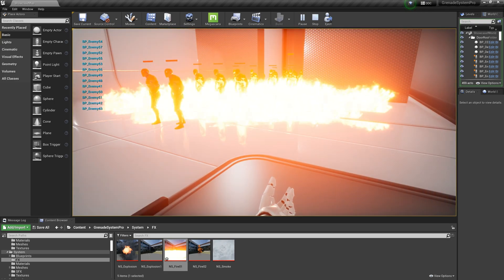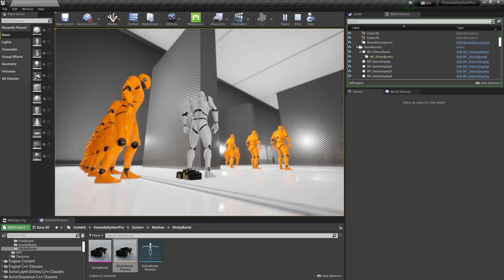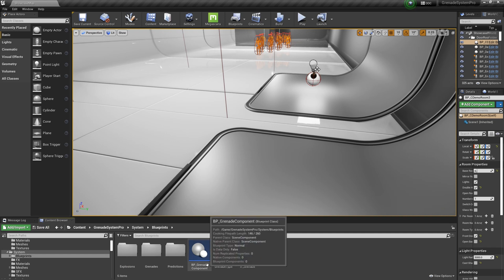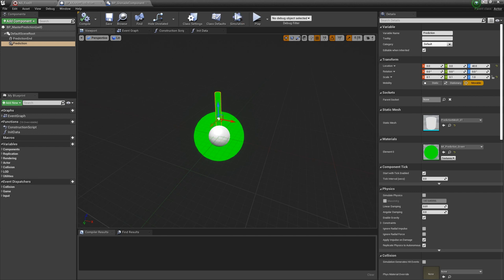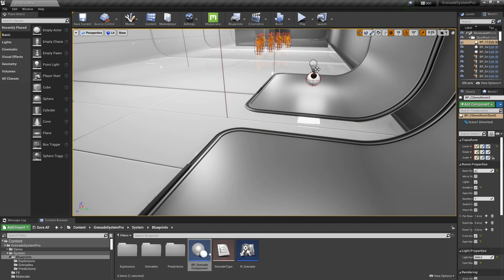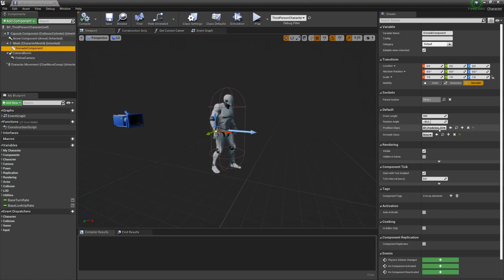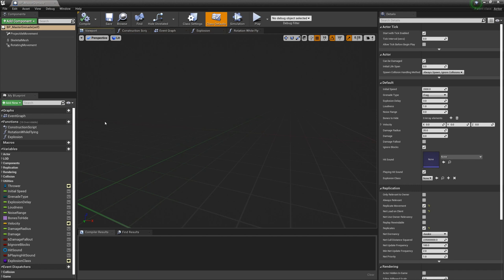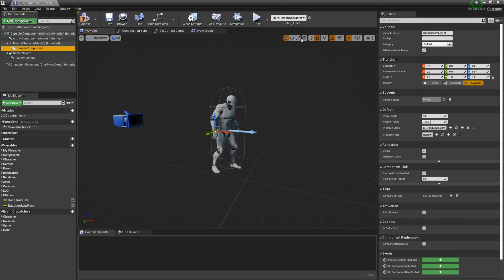UE4 UE5 Grenade System Pro 2.1 New Features&Update-molotov cocktail, C4 sticky time bomb, prediction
Grenade System Pro
Grenade System Pro will provide you with a product-level general grenade system for both single and multi player games, which is flexible, easy-to-use and extensible.

Including but not limited to prediction module with customizable meshes and materials, grenade module with flexible parameters and convenient extension, and explosion module with flexible parameters and rapid extension.

It also provides additional use and extension related tutorials and examples, and updates new features and examples periodically.
See More👇👇🏼👇🏽👇🏾👇🏿